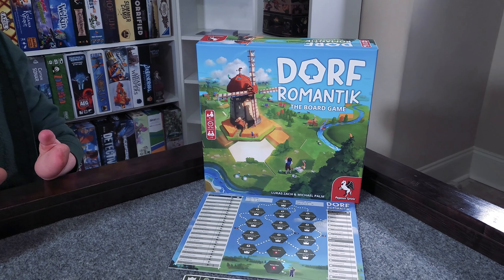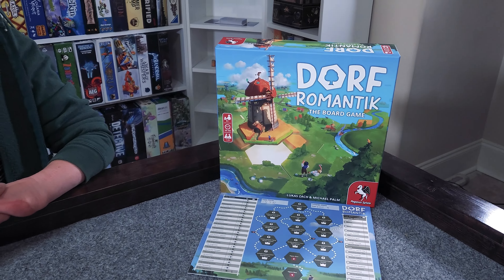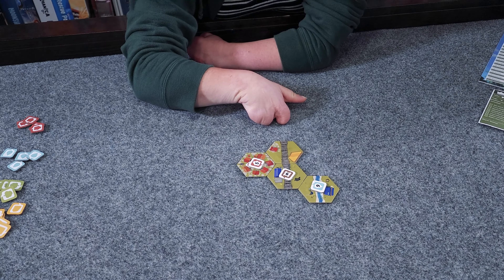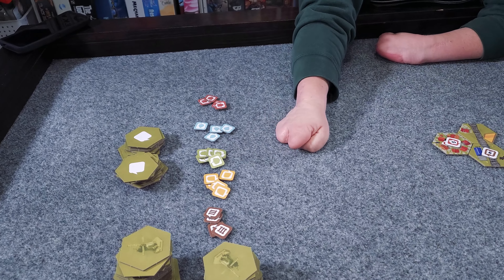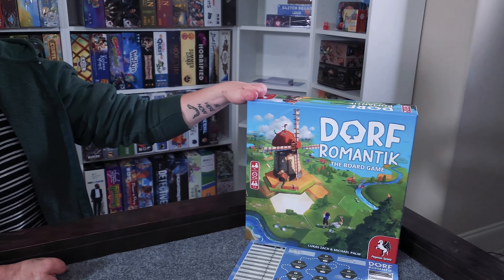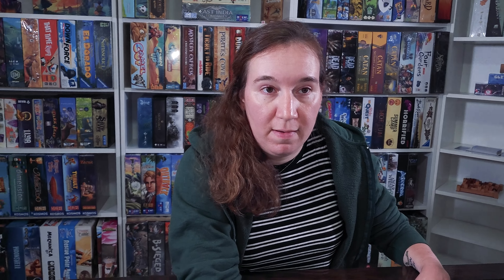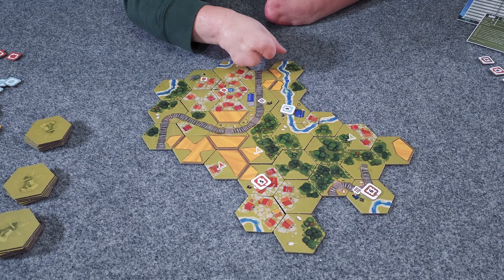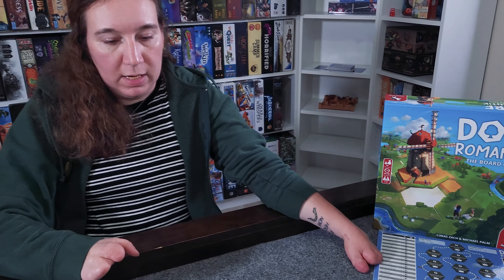Board Game Vlog! (Dorfromantik)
Today, Sarah and Nick play Dorfromantik by Pegasus Spiele. Enjoy!